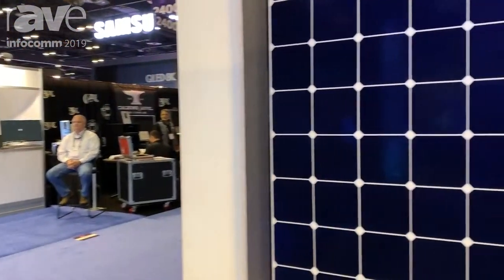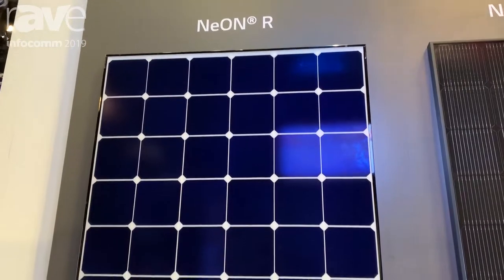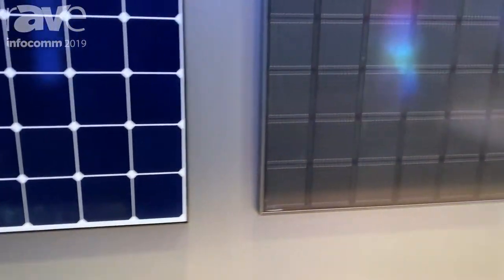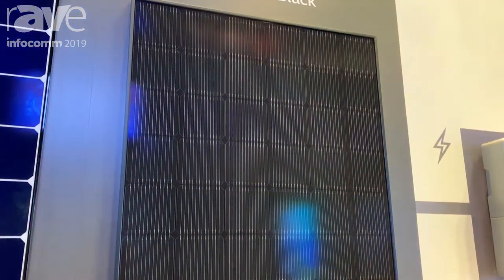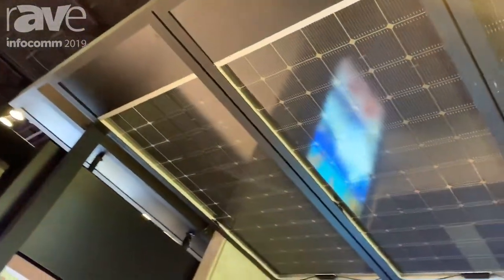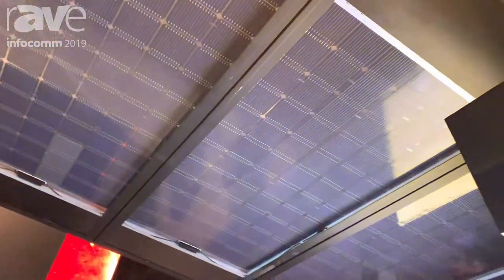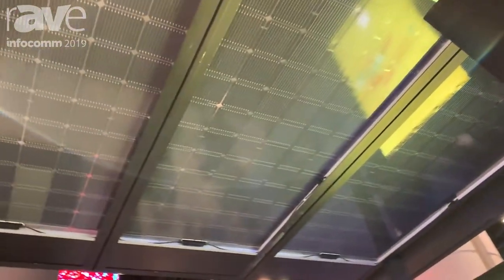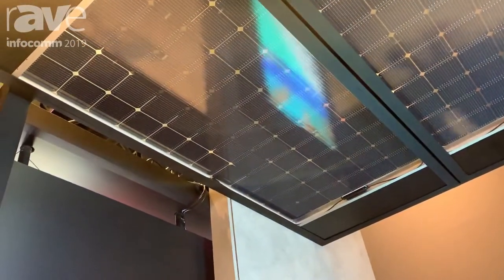InfoComm 2019: LG Features the NeON R and NeON 2 Solar Panels